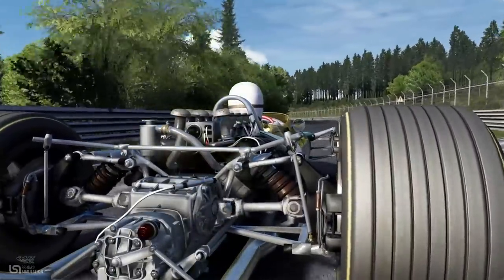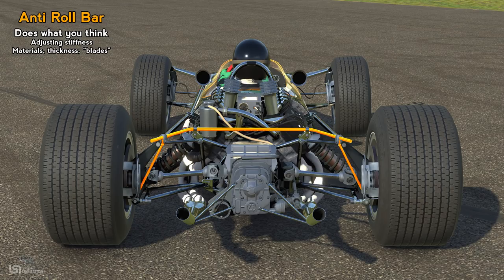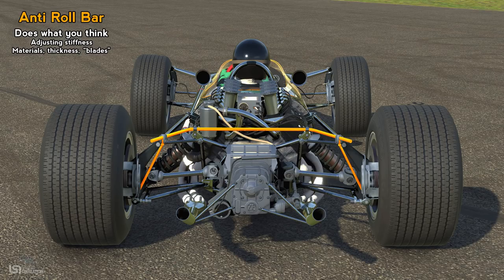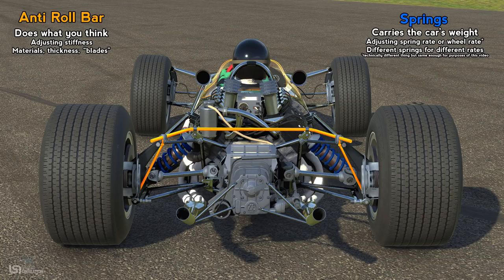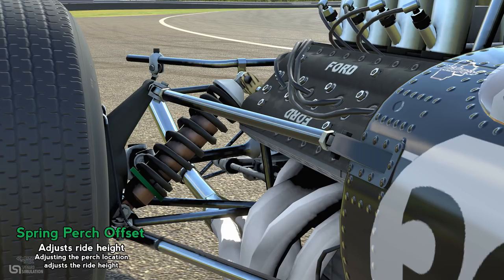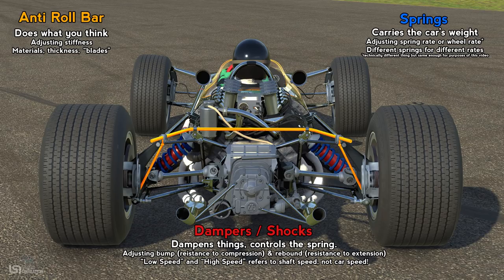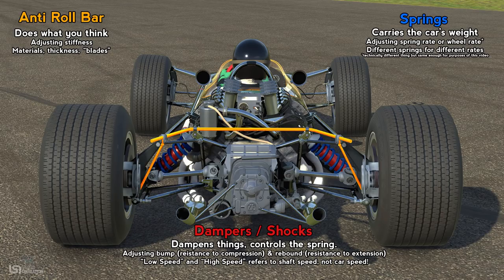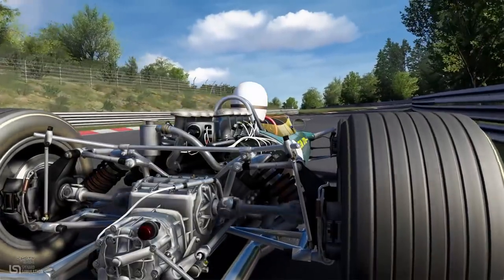Car Setup for Average Sim Racers : Suspension (Sim Racing Setup Basics 101 - Ep. 1)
Follow me like a stalker! (please dont actually stalk me... duh)